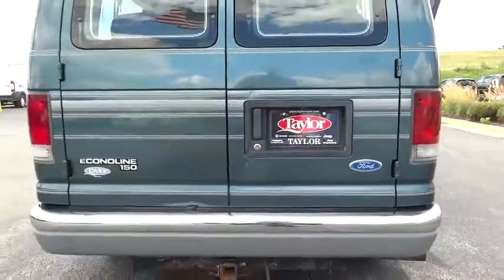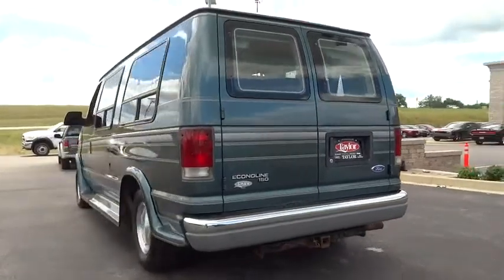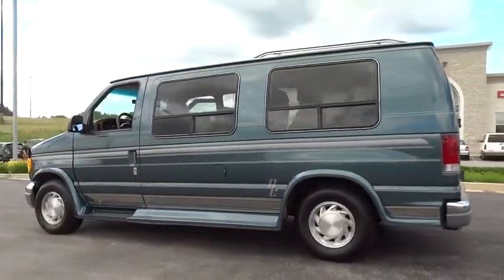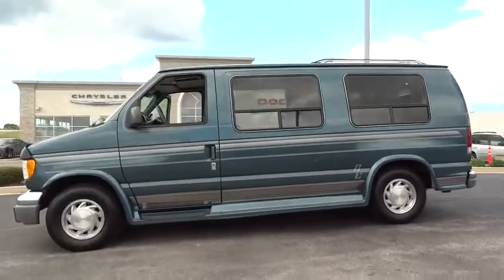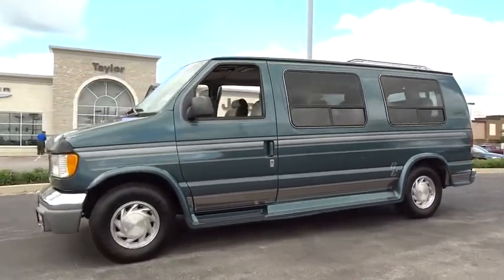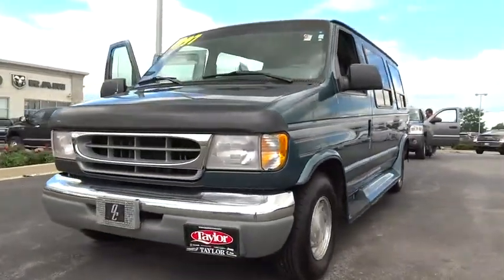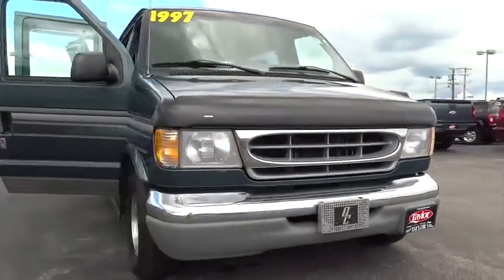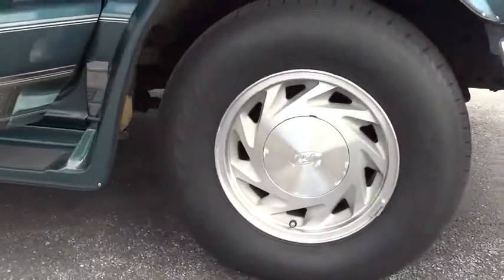1997 Ford Econoline Commercial Chassis Bourbonnais, Kankakee, Chicago, Joliet, Orland Park 4228B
1997 Ford Econoline Commercial Chassis  - Stock#: 4228B - VIN#: 1FDEE14L2VHA01771

Taylor CDJR
1497 Illinois 50

Rear Wheel Drive,Tires - Front All-Season,Tires - Rear All-Season,Steel Wheels,Power Steering,ABS,Intermittent Wipers,Adjustable Steering Wheel